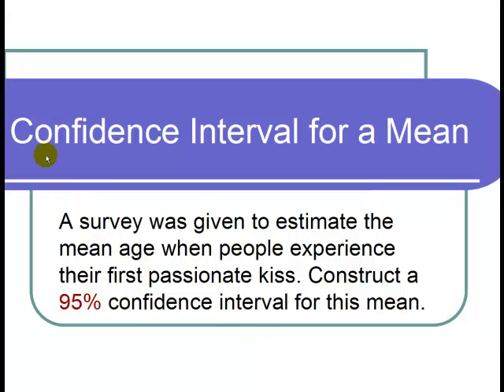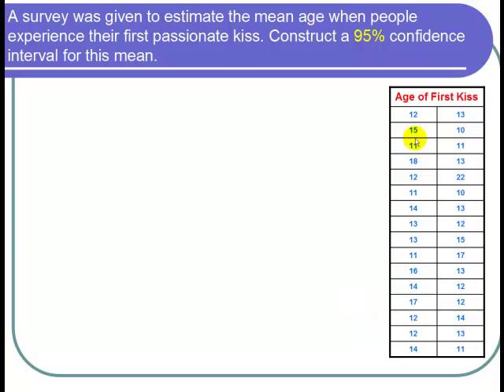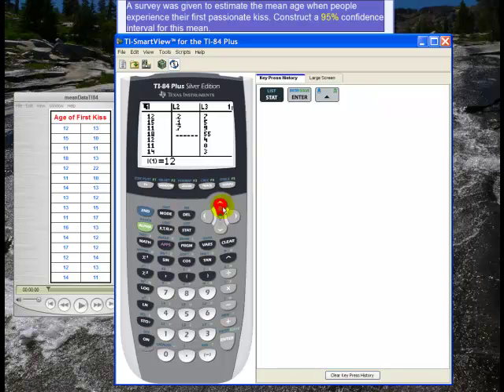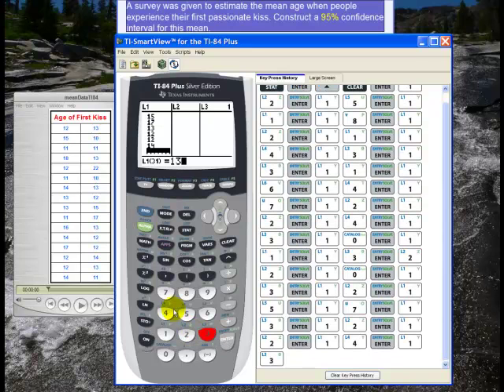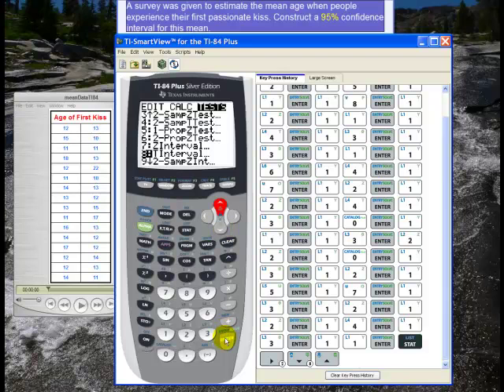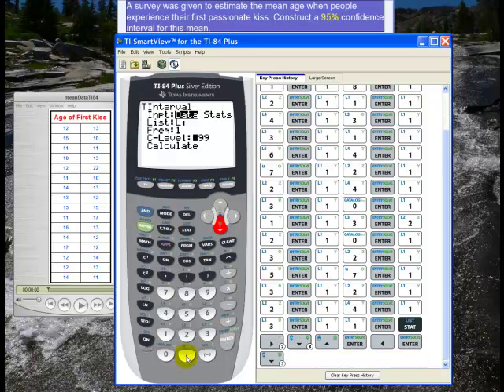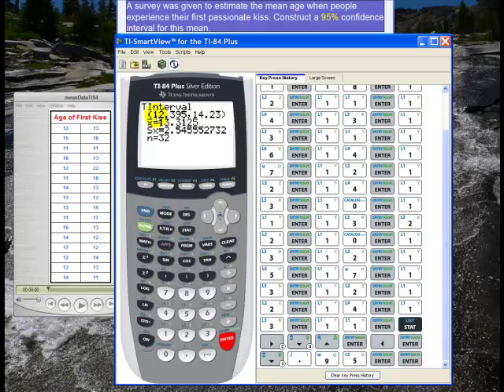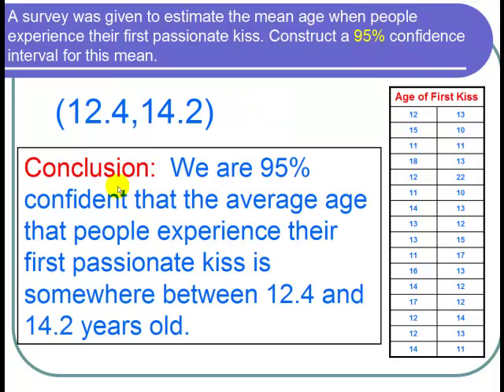Confidence Interval for a Mean, Standard Deviation Unknown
Use the TI 84 to find the a confidence interval for the population mean when the population standard deviation is unknown and data is given.